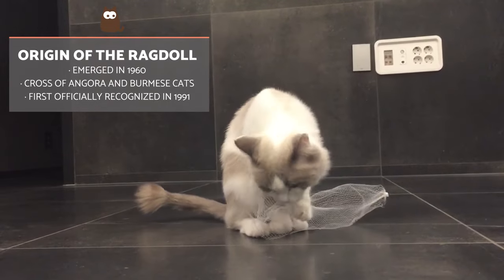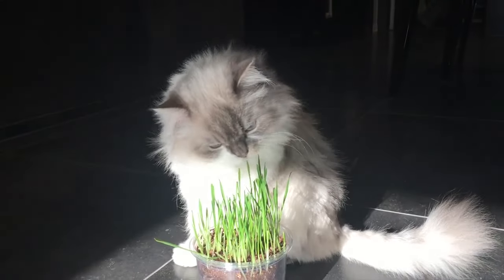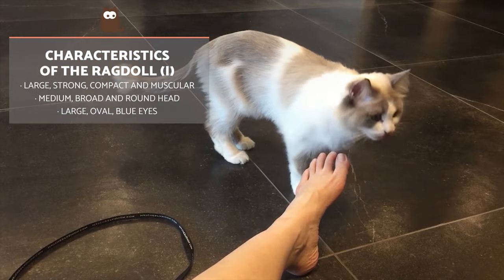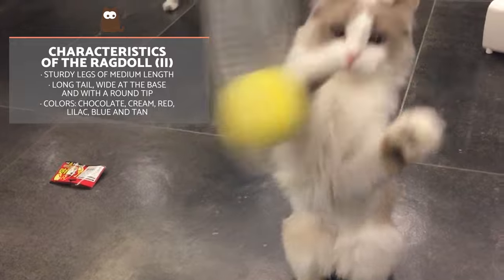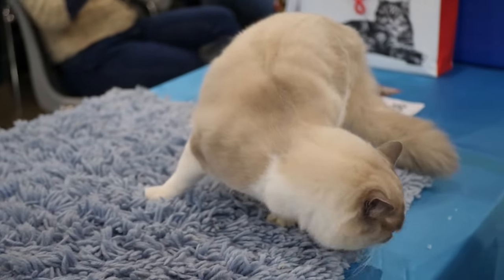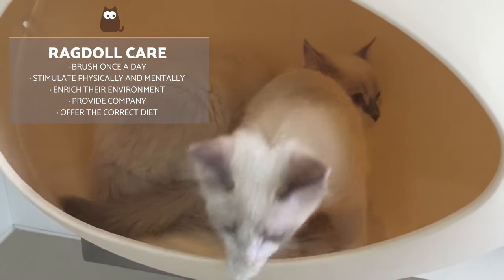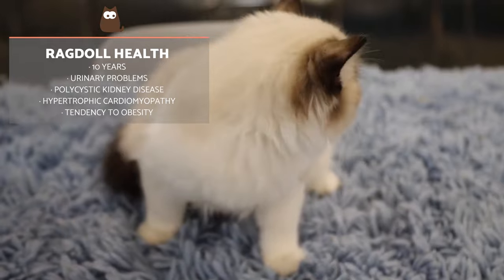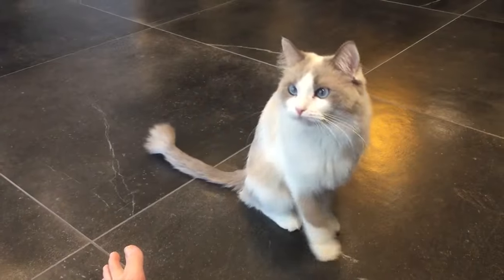RAGDOLL CAT BREED 🐱 (Characteristics, Care and Fun Facts)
🐈 If you are considering  adopting a newborn, kitten or adult Ragdoll cat, in this new video from AnimalWised you will discover everything you need to know about this popular feline breed. We provide information on their origin, characteristics, character, care and health.